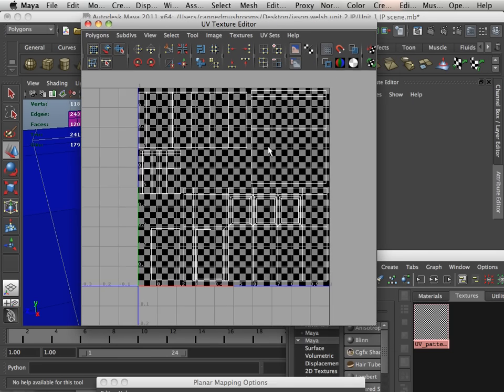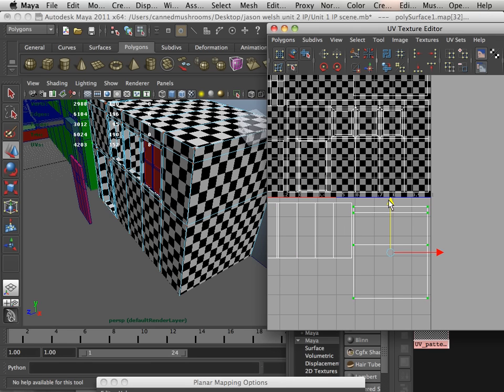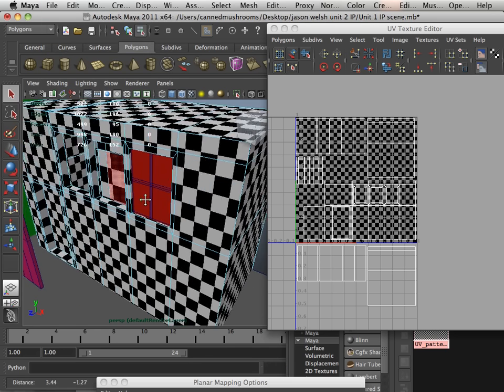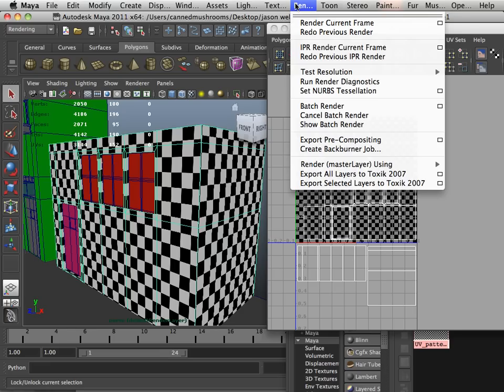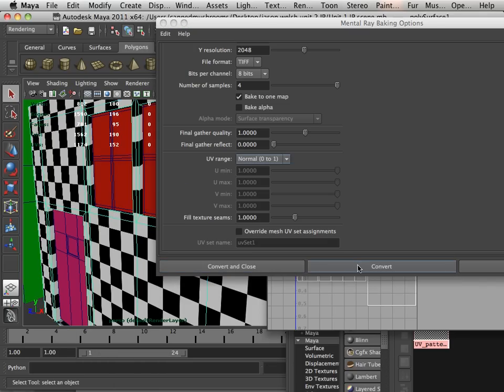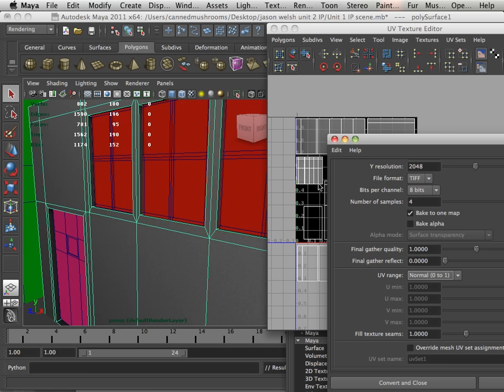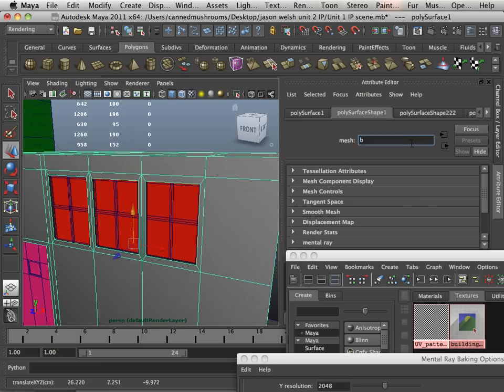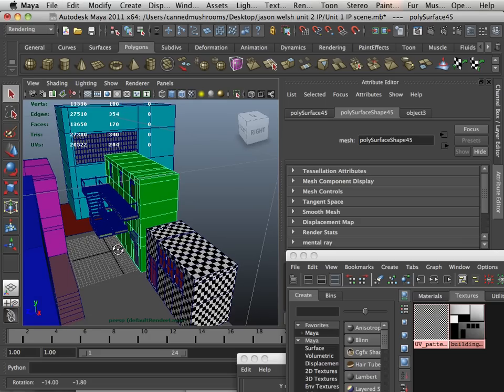0203 Texture_R_L (UV space).mov